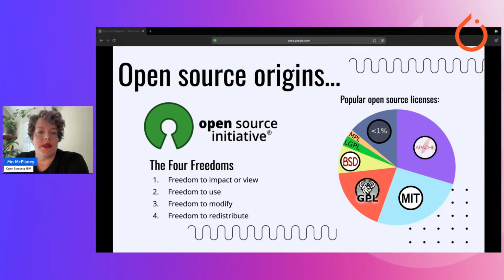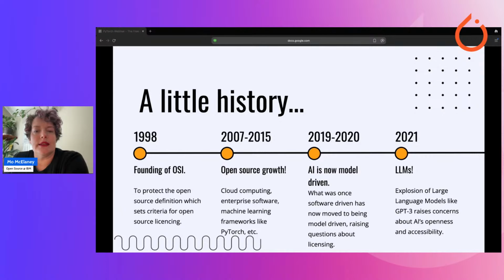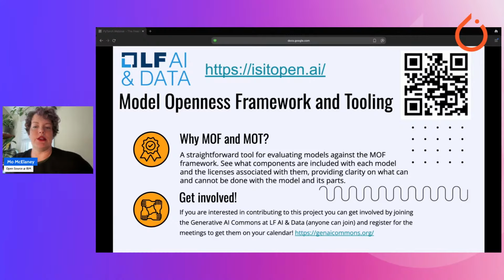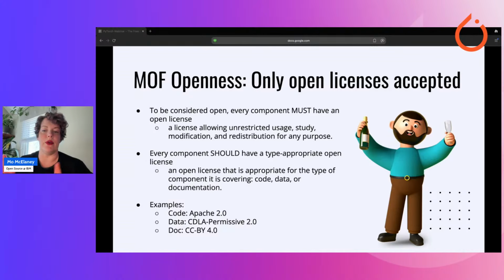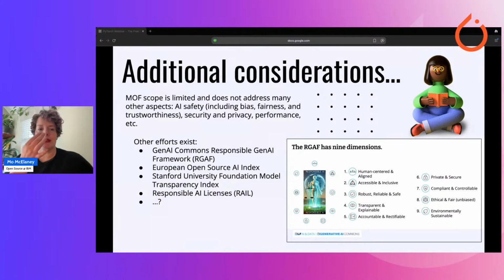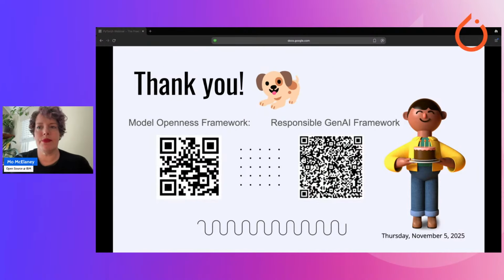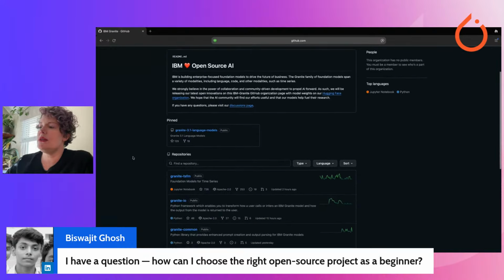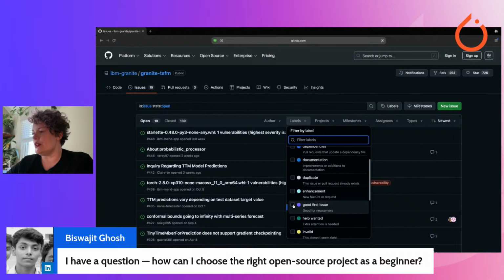The Free Puppy: How to Responsibly Leverage Open Source AI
Over the past few decades, the trajectory of AI and open source software has evolved in tandem, but with the recent explosion of LLMs and foundation models, “open source AI” has become a catch phrase meaning so many things to so many different people. Some definitions of open source AI are so specific that they leave out hugely popular projects; other definitions focus specifically on models, and many AI projects marketed as open source don’t actually fit within the industry definition of open source. With so many different definitions floating around, how can you know what you are getting when you engage with open source AI?

In this talk, we will review what makes something open source from an industry perspective, what to look for when evaluating the health, stability, and practicality of open source AI projects (or any open source project for that matter), and why it’s so important to ensure transparency and explainability when deploying open source AI applications. In addition, in this webinar, we will cover licensing considerations, how to evaluate the health of open source projects, how and when to leverage open source, and the importance of community.

Mo McElaney leads Open Source Developer Programs at IBM Research. For more than a decade, Mo has worked in open source, focusing on cloud data services, quantum computing, machine learning, and ethics in AI. They are on the content committee for PyCon US, a contributor to version 3 of the Contributor Covenant and Hippocratic License with the Organization for Ethical Source, and on the board of the Vermont Technology Alliance. Mo is a certified master gardener with the University of Vermont and lives in frosty Vermont with their family, cats, and many plants.